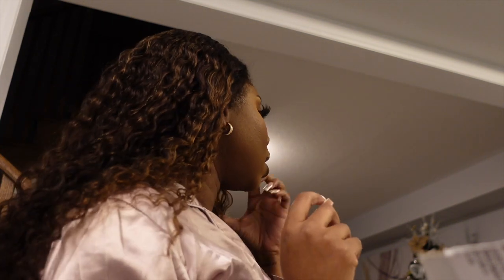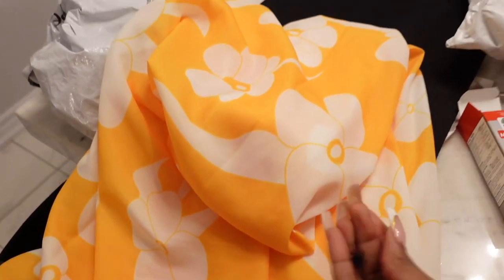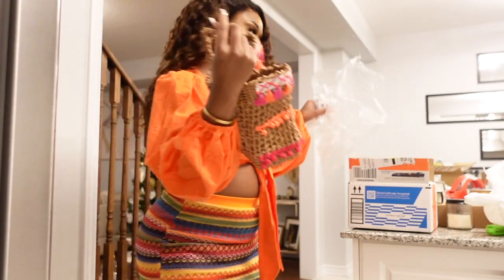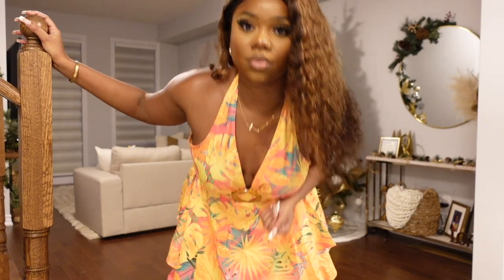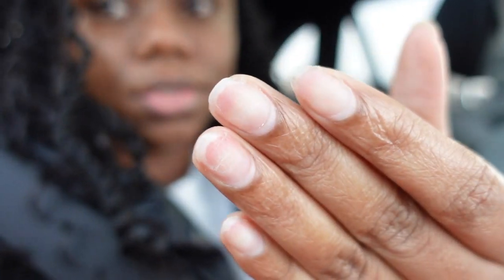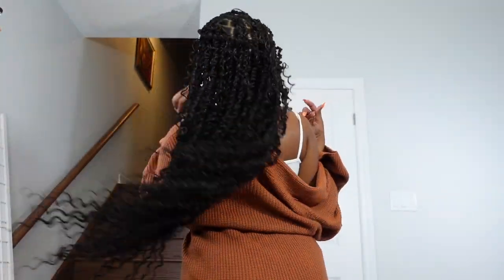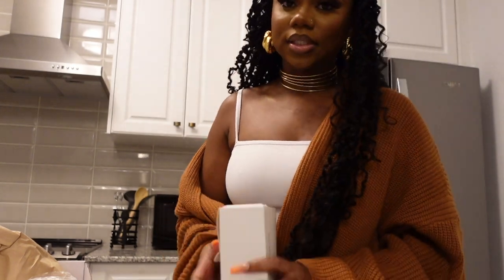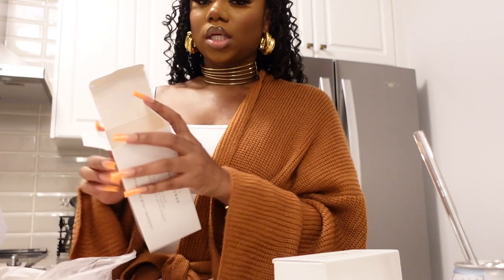VLOG | Christmas Home Decorating + Shein Try-On Haul + Vacation Prep + More | Chev B Vlogs.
Nationality: Jamaican
Based: Toronto, Canada
Age: 28